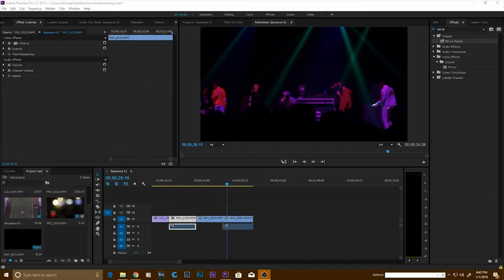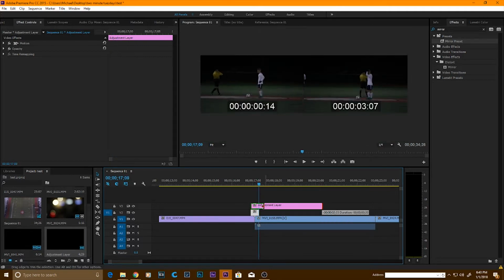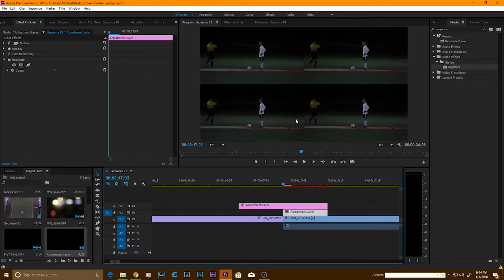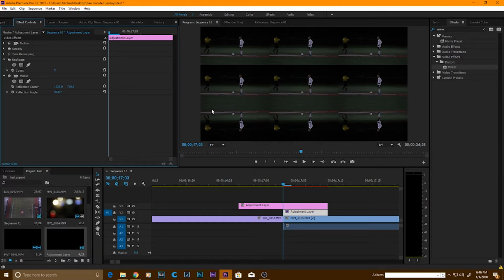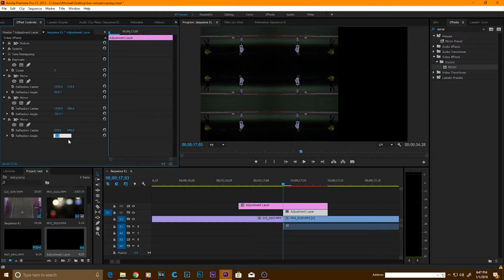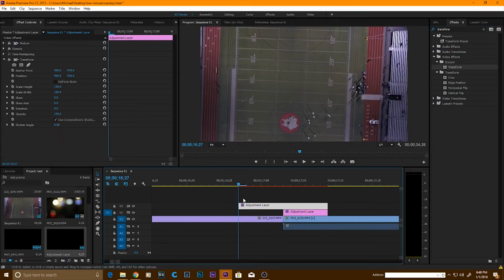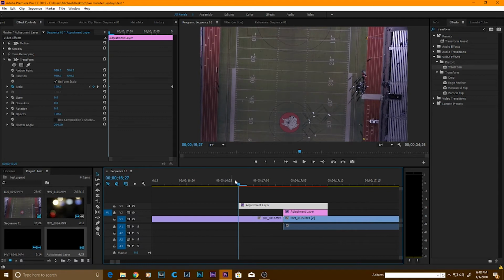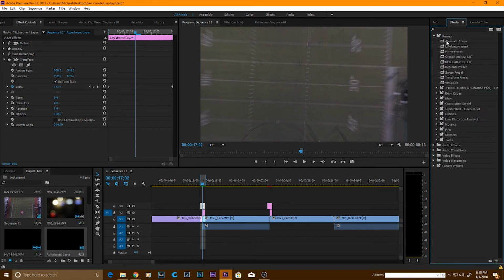Adobe Premiere Pro Smooth Zoom Blur Transition Effect Tutorial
I this video i teach you how to create the smooth zoom effect transition in premiere pro

Dont forget to leave a rating on the video, it is very much appreciated!!